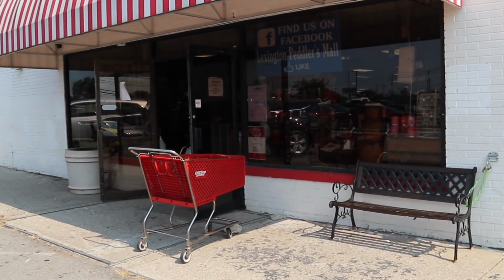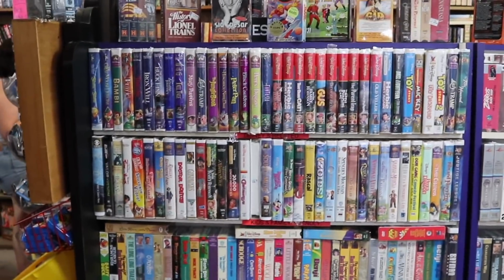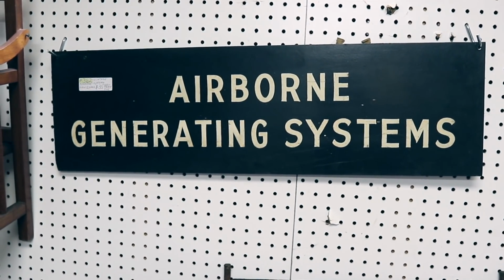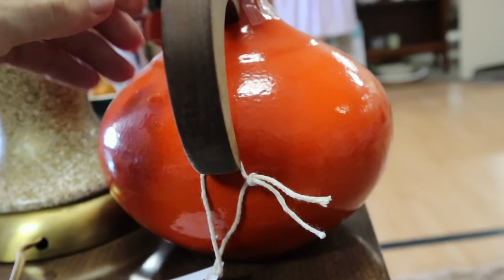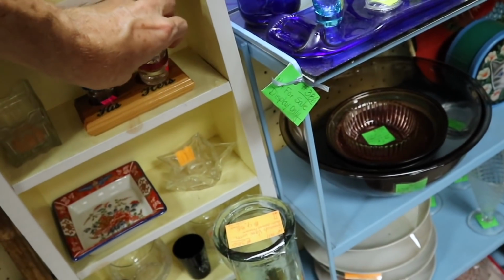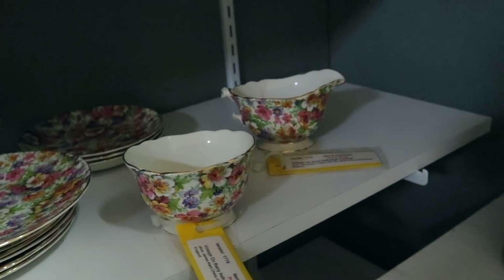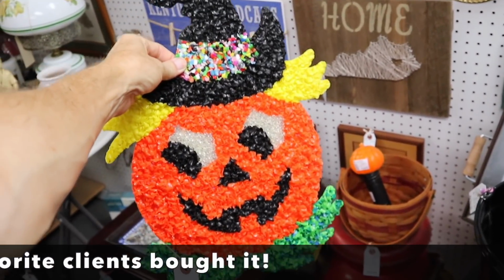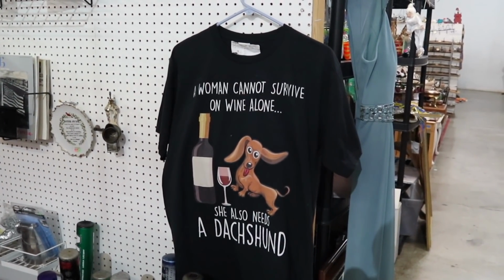SCARY THRIFT WITH ME! | VINTAGE GOODS IN CRAZY PILES | ANTIQUES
THRIFTING VINTAGE | RESELLER FINDS IN FLEA MARKET HAYSTACKS | ANTIQUING

I'm braving this Peddler's Mall to show you what a giant jumble of reseller booths gone wild looks like! Lexington Peddler's Mall is a huge indoor flea market, bigger than most of its midwest vendor mall brethren, and there's a ton to wade through on both the main floor and balcony levels.

Yet there's a feeling of foreboding here, enhanced by the seasonal presence of skeletons and jack-o-lanterns. Will we fulfill our quest for vintage values, or be lost in an avalanche of books, clothing and tchotchkes?

We wind up and down an old staircase in search of the antiques promised on the store sign, as vintage items leap out at us from the stacks of the random and the humdrum! Hot day-glo orange ware and a foxy Hawaiian sundress grab hold of our eyes and our minds, while the ghosts of extinct basketball teams and a movie starlet turned baseball announcer startle us on our journey. A bottle swallows a can and turns into a fish, a plate starts a marital squabble, and there's something involving a dog and a bottle of wine that defies understanding!

While it's truly scary and shocking to see how most of the vintage and antiques are priced, we do manage to get away with not only our lives, but a small, well-earned cluster of useful, fun, thrift priced antiques and vintage goods! We survive this pile...but we know there's more around the next turn...

Here's some more of what we see, from the so-so to the spooky and shocking:

☀️  BTC: bc1qhcx6e3gp5kxv3rx696mhmsqfe0pv3chvpps0ku
☀️  ETH: 0xBbddAF1231944e7E6D0EA097Cb0609F1640537eF